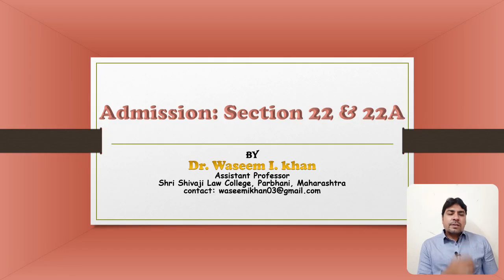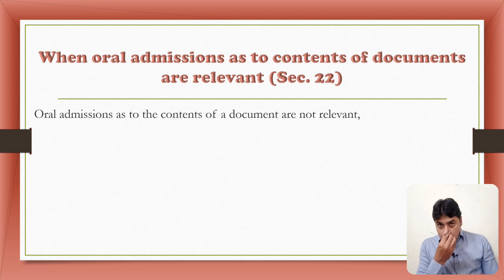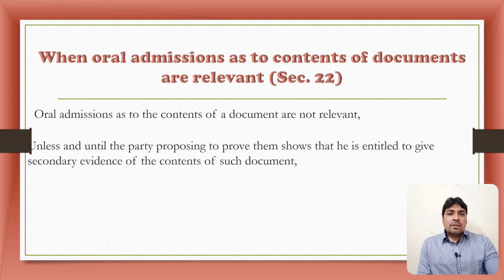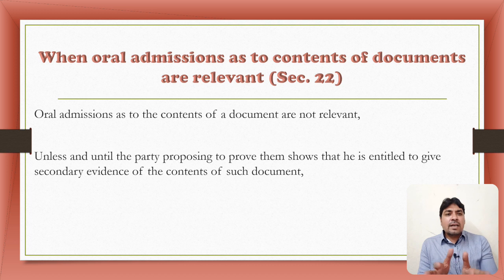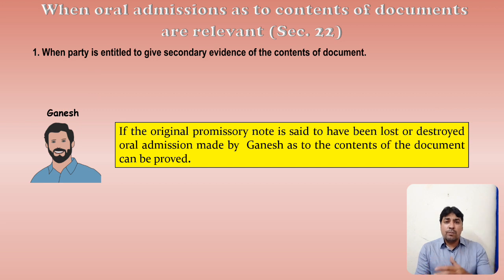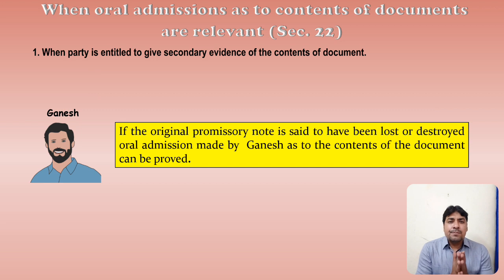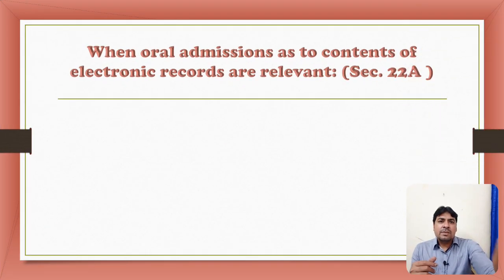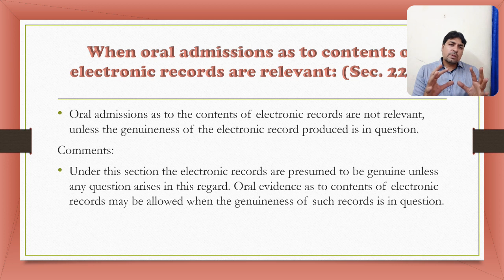Admission Part VI | Section 22 of Indian Evidence Act, 1872 | Lectures on Law of Evidence Part 19.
This video will be very helpful to understand the  concept relating to Section 22 & 22A of Indian Evidence Act. This is very important topic of Law of Evidence.